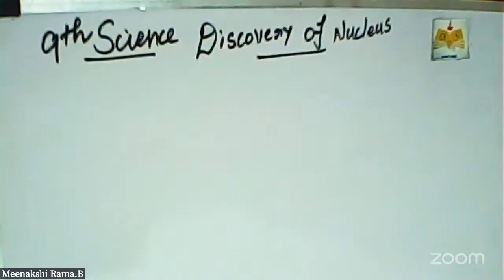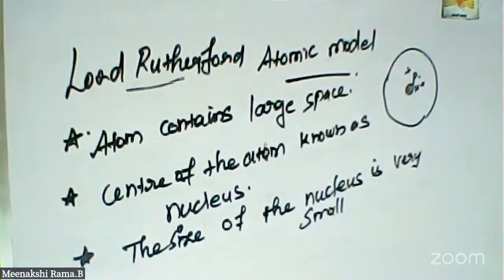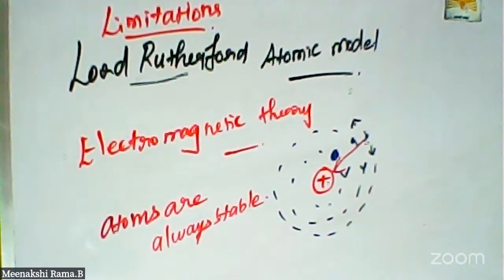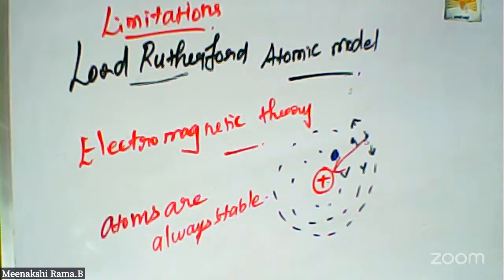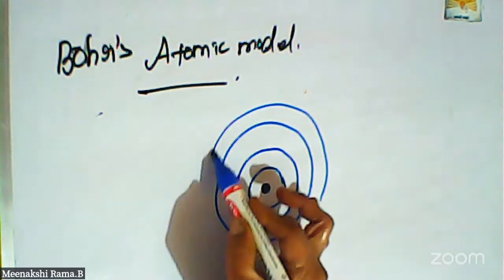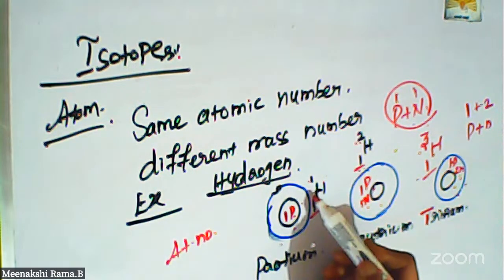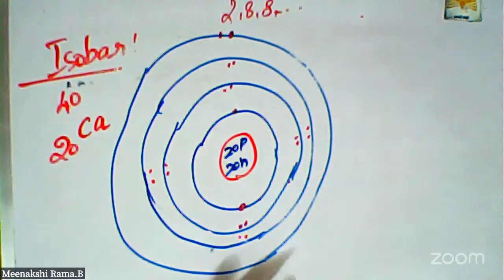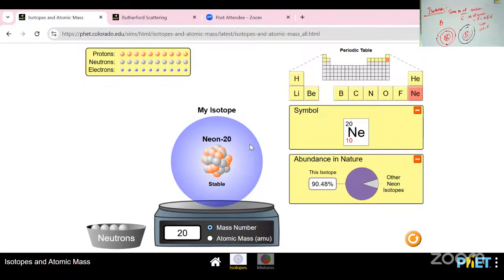Vidya Shakti- Andhra Pradesh- 9th